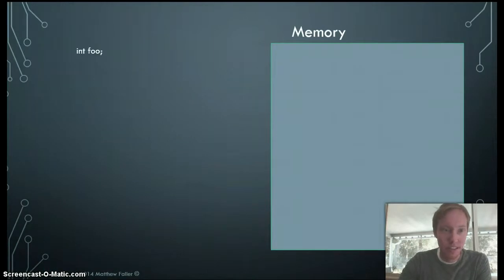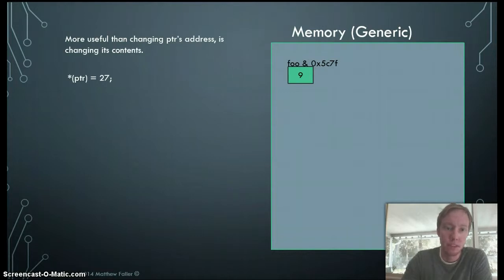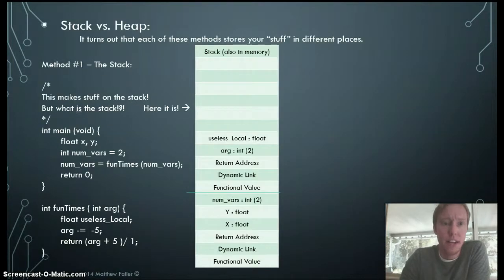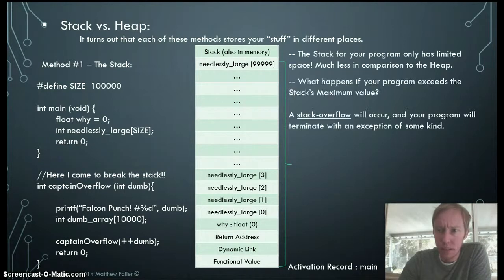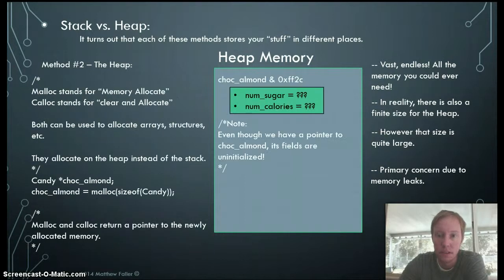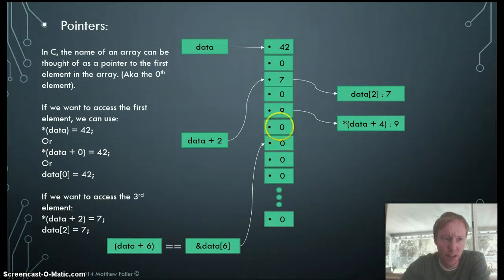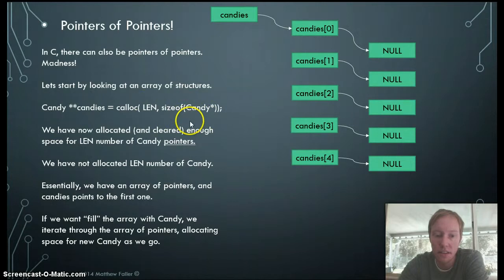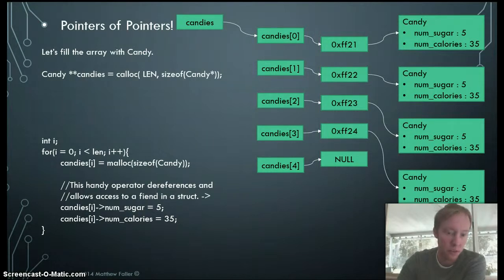C Pointers in 30 mins: Part 1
From declaration to use, I go over simple cases as well as Pointers of Pointers, arrays, and structures in 30 mins.